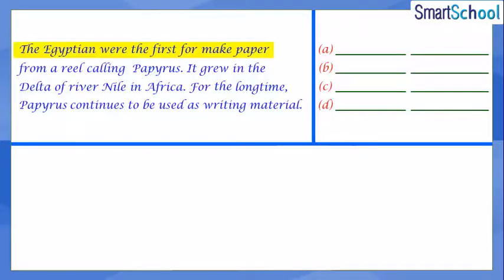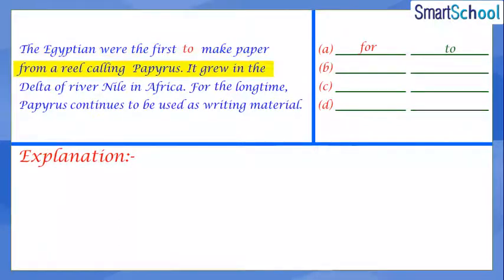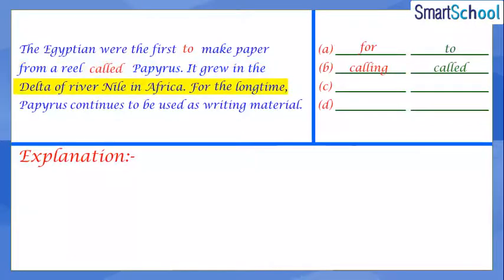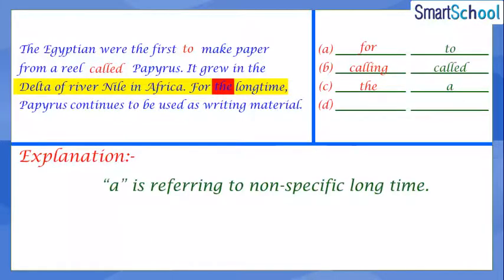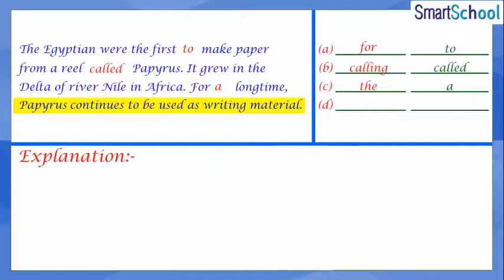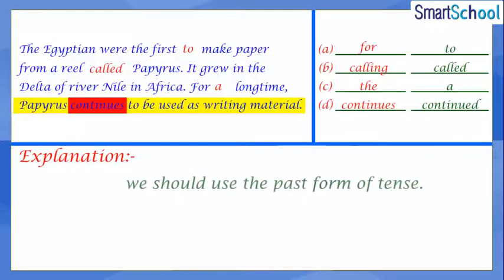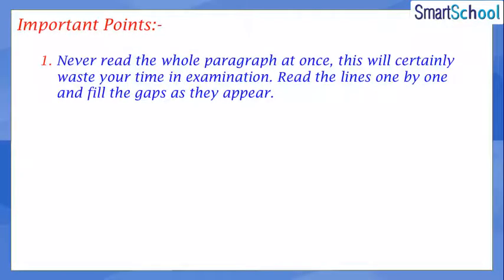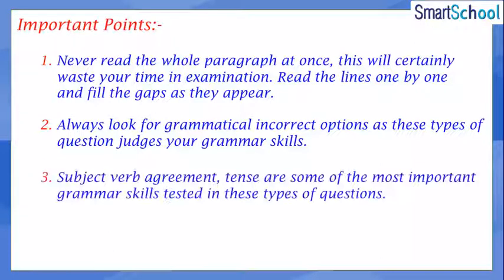English class 10th ll Demo video ll Smart Study #1